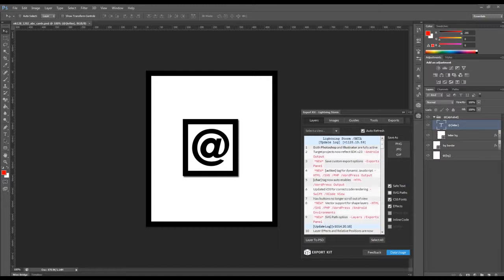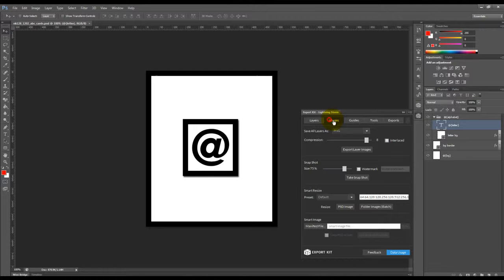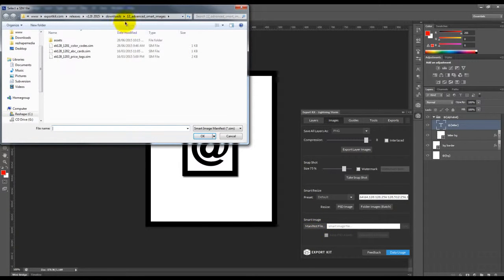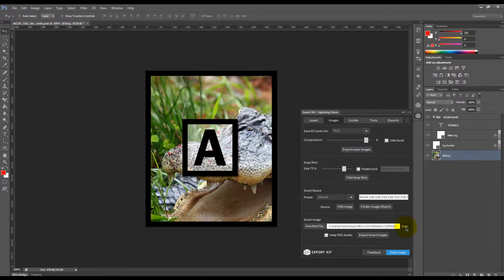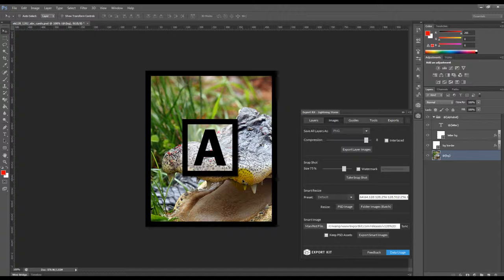Smart Sync Images with your PSD and JSON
Export Kit allows you to Smart Sync your images and design with your PSD to render multiple versions of a single document using a JSON file  There are many options available to sync your images.